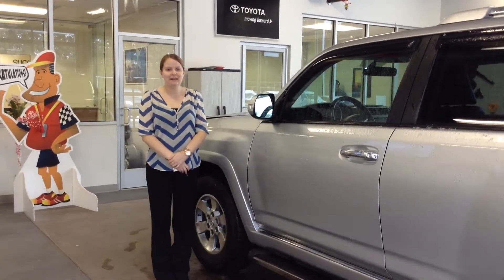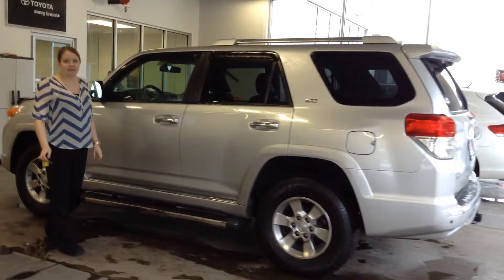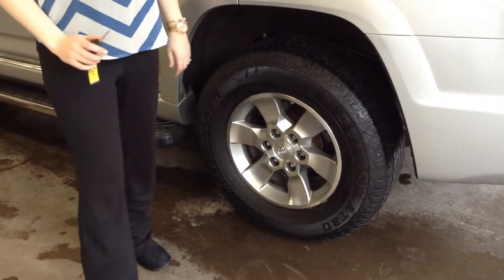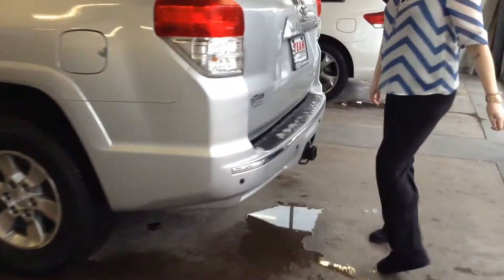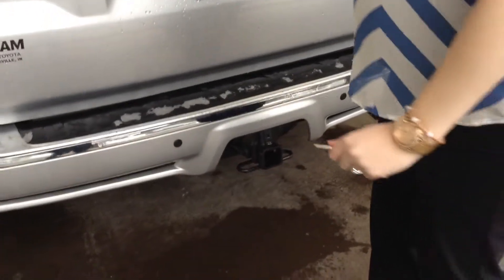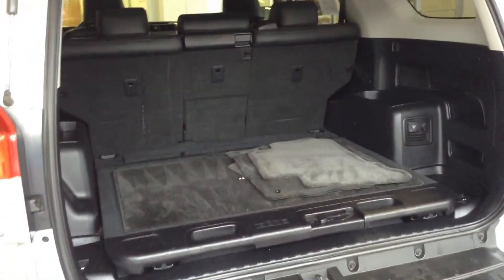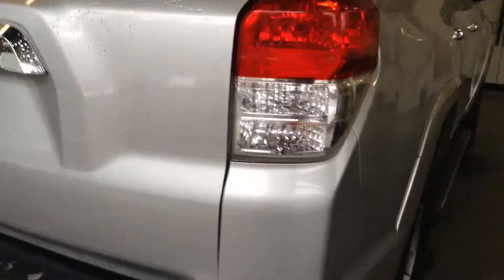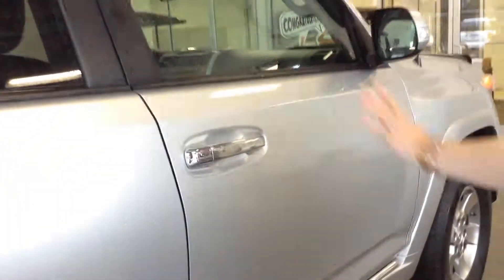2010 TOYOTA 4RUNNER LIMITED Stk# 5759A Used Cars in Schererville, near Merrillville and Highland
2010 TOYOTA 4RUNNER LIMITED Stk# 5759A

Color:Silver
Stock#:5759A
Engine:4.0L V6
VIN:JTEBU5JR3A5006530
Transmission:Automatic 5-Speed
Odometer:80,138 mi.
Body Style:4WD SUV (4 Door)

4.0L V6 SMPI DOHC and 4WD. Silver Bullet! In a class by itself! Who could say no to a simply outstanding SUV like this durable, reliable 2010 Toyota 4Runner? This terrific Toyota is one of the most sought after used vehicles on the market because it NEVER lets owners down.